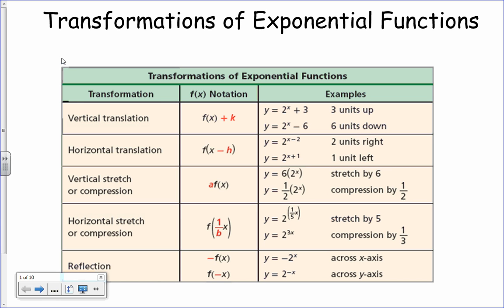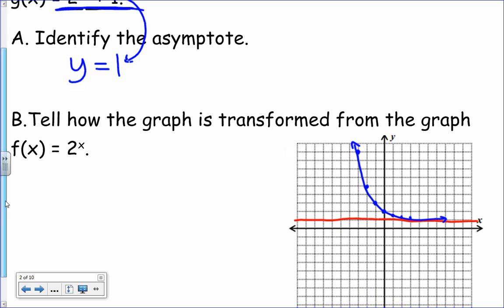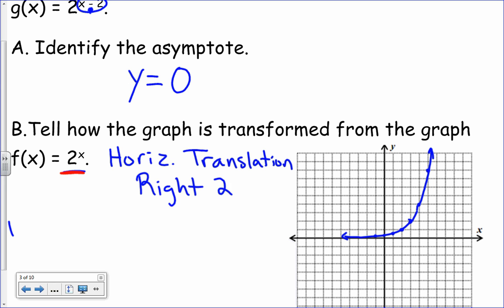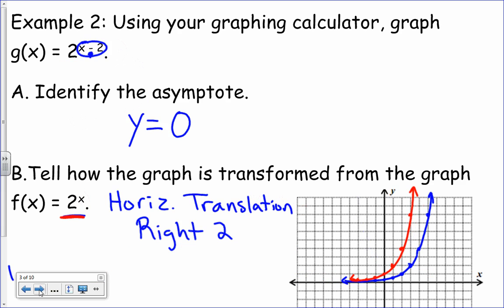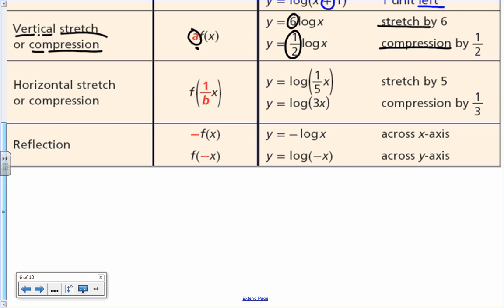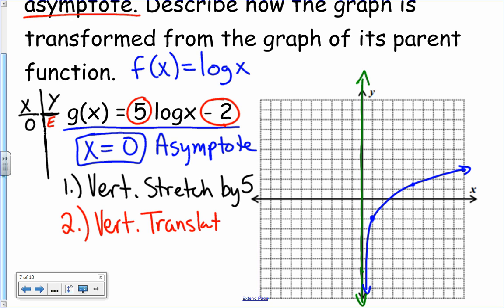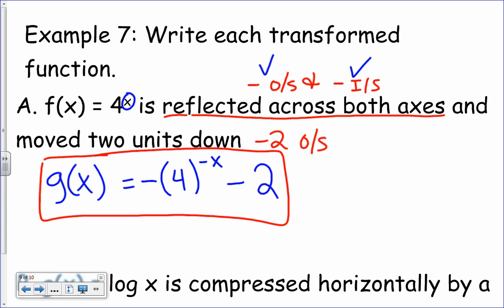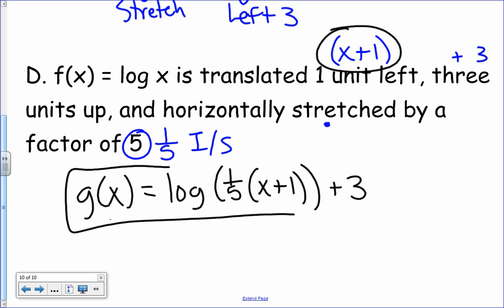Transformations of Exponentials & Logs